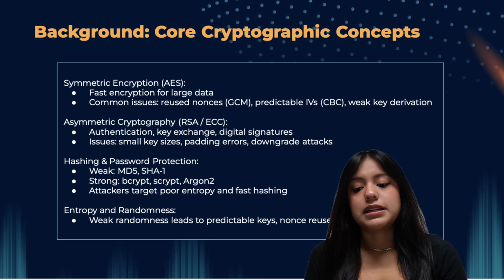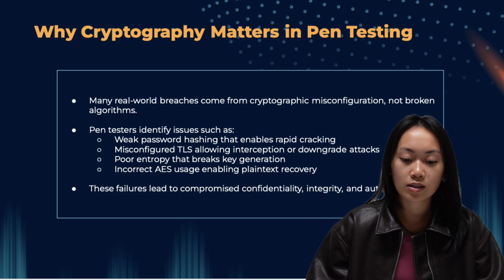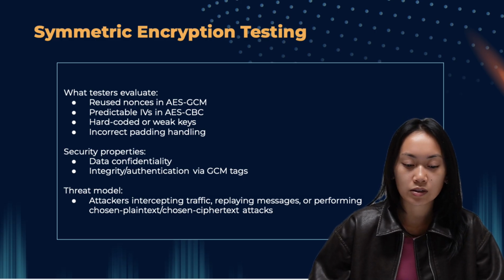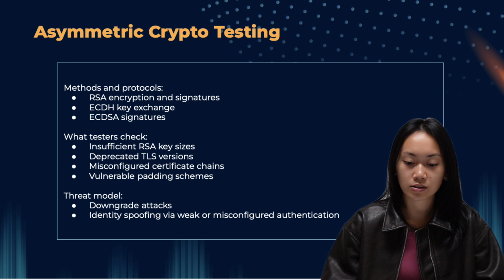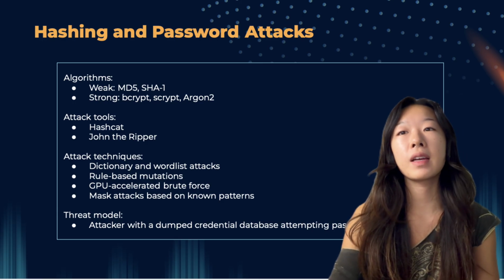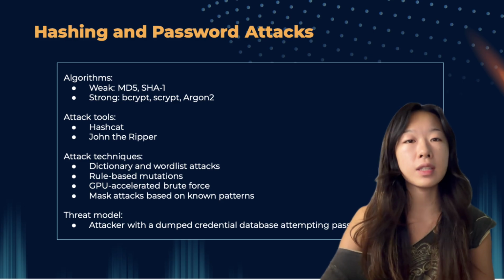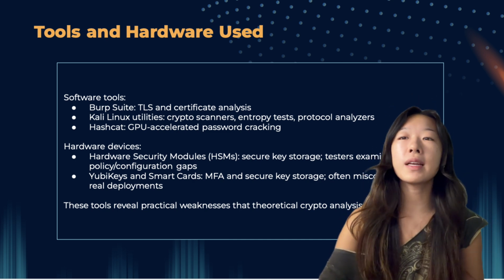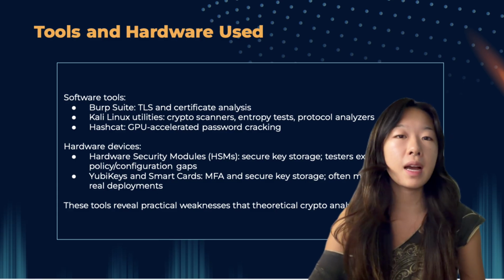Cryptographic Capabilities of Popular Pen Testing Tools